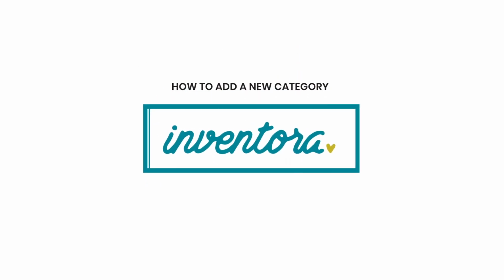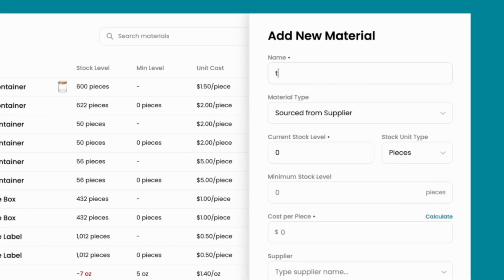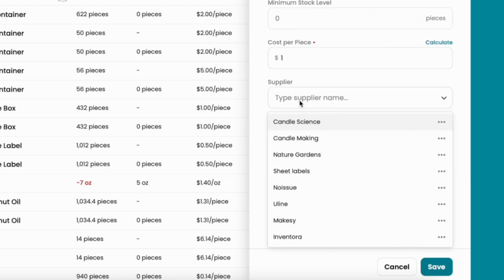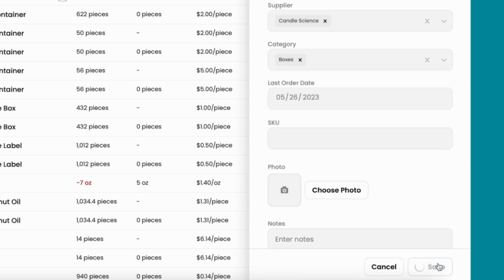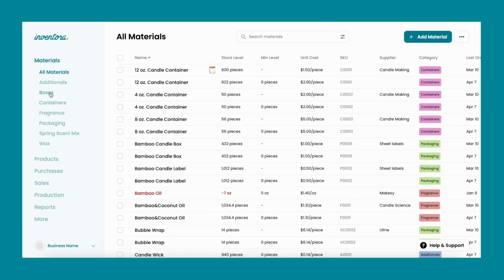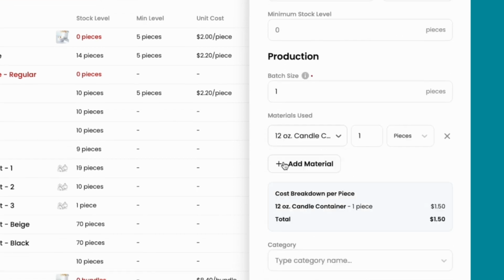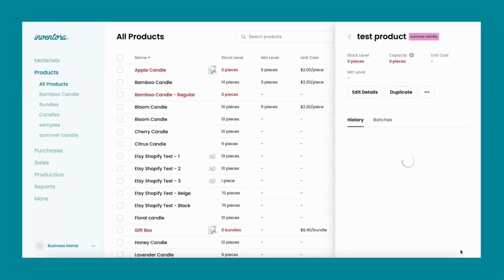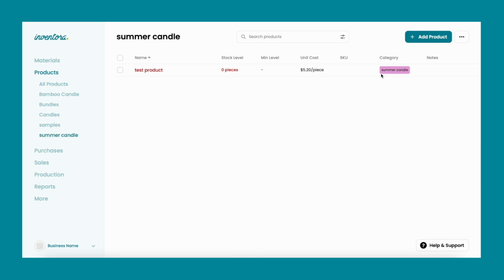How to Add a New Category | Inventora Tutorial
Learn how to add a new category for your materials and products to keep everything organized!